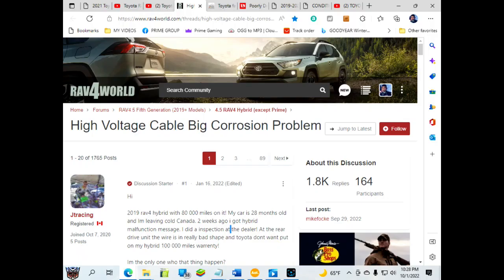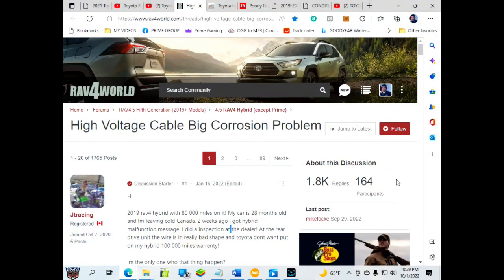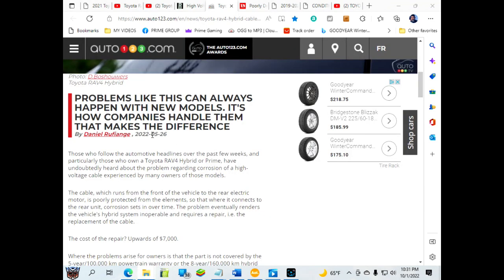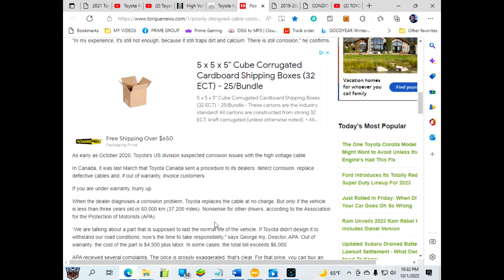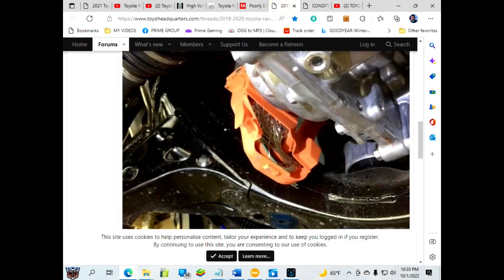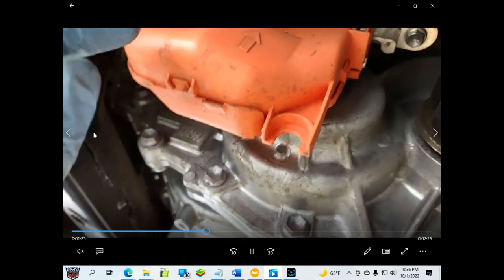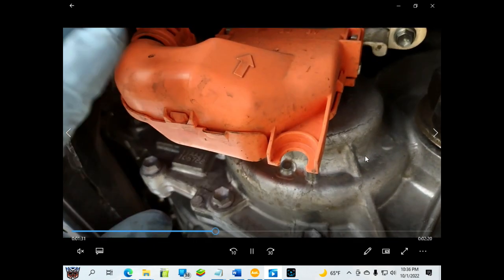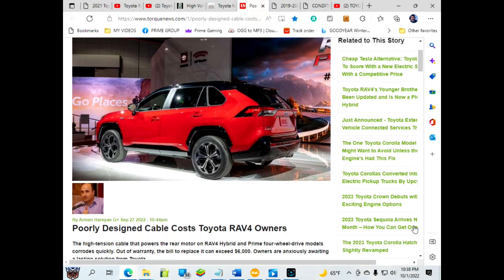Rav4 Hybrid Prime Cablegate High Voltage Wiring problem. This is a MUST READ, as it might affect YOU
Howdy Happy Campers,

JT here and it’s another fine day out here in SW Oklahoma. No need to waste time showing you my ugly mug, but As always, I just want to pass on to other Toyota Rav4 Prime owners like myself and even just Rav4 Hybrid owners in general this particular issue that "COULD"...affect your vehicle. Just a short video here.

I want to keep my Prime as long as possible...but this headline says it all. "High Voltage Cable Big Corrosion Problem".

With probably a Gazzillion videos out there about the Fantastic features of owning a Rav4 Prime, no one wants to talk bad about the Prime.

Keep in mind, I'm not a mechanic or a rocket scientist. I haven't seen alot of posts regarding these specifically for the Rav4 Prime and no way for me to really validate how bad it will affect the Prime vehicle.  So Remember I said “could” affect you.

Basically there’s a very possible scenario that might happen to your Rav4 Hybrid and/or Prime, should the HV area, Cablegate become extremely corroded. To put it bluntly, your hybrid system can fail. Seems that there is a design flaw. Either hidden or not sufficiently “Voiced by Owners” to warrant a “Toyota permanent fix”.

According to what I have read, if the vehicle has less than 3 years or 36,000miles (meaning out of it’s Basic Warranty) and the problem is discovered, it can warrant a replacement, but if it is outside the basic warranty, then the cost comes out of the customer’s pockets and that my friends can be between $4000-$6000 to fix. So take note.  If you think this is nonsense, by all means, you don’t have to listen, but if You’re still listening..then listen and read on.

Again, I’m not here to Knock down the Prime…it is one super efficient vehicle and I really enjoy mine and glad I bought it.  I’m in the Oklahoma Area, meaning pretty flat and really not much of salty, corrosion causing junk on the road during the winter months to probably affect my Prime, but for you happy campers out there on the East coast or areas where they just saturate the road with salt, brine, sand, whatever to help drivers on the road….it will escalate the deteriotation and corrosion of the Cablegate area where the high voltage is located and your hybrid system will start malfunctioning. Why? Well when you look at it, it’s nothing more than plastic, it’s underneath, it can collect and catch water, freeze up and what happens to things when it freezes up? Yup it..expands, therefore it’ll collect, corrode, and yes can ruin all that nice orangy looking electrical connectors.

I don't mean to scare or alarm you.  Just bringing it up to your attention that as part of your maintenance routine whether it's once a month, once every 6 months or a year, you should put that particular area under observation for any signs that it might be headed towards something unpleasant.

So how do you tell. Simple. If it's not organgy looking anymore? Well...Danger Will Robinson, Danger!

From what I have seen and read, it seems that alot of these issues have been surfacing in the Canadian province.  Not really sure why, but have seen some post on the Rav4world website and even a few on Facebook.  So I can only assume that it WILL eventually become more and more widespread.

Read the articles for yourself and you decide.

Should you go into panic mode? Sell your
Nice Toyota Prime or Rav4 Hybrid now?  That's up to you, for about 1/2 an hour I thought about it myself. Then I considered my particular circumstances and came to the following conclusion:
1. Yes there is a Cablegate issue
2. I live in a relatively not heavily
    snowed and salted area
3. I keep my Prime Garage kept every night.
4. I do not take my Prime out on the Ponderosa deep sea diving in any
    mud pits.
5. Winter here is manageable and not 11 feet high like in the NorthEast
6. And most of all, I maintain and keep an eye out on my Angel.

That's about it, boys and girls. For all I know, within the next year, Toyota might be bombarded by a million customer complaints about this Cablegate issue and actually extend the warranty on it or put something out that Toyota will cover any costs associated with its repair.

Until then, everything that you do...is all...up to you.

OOH...in case you're interested the JBL Speaker replacement video is up next at Bat.